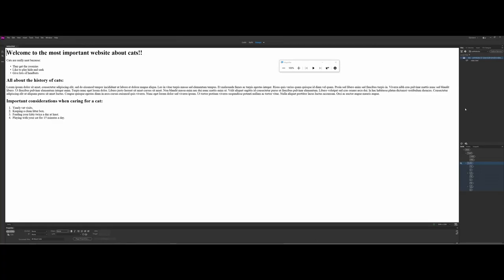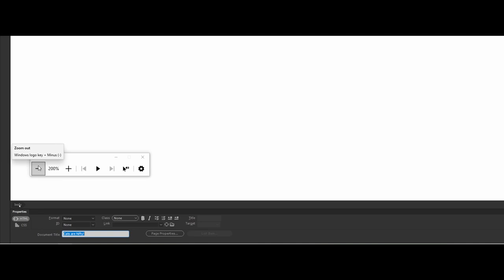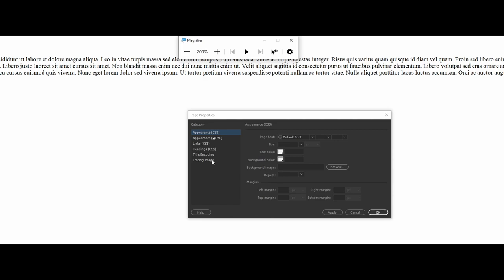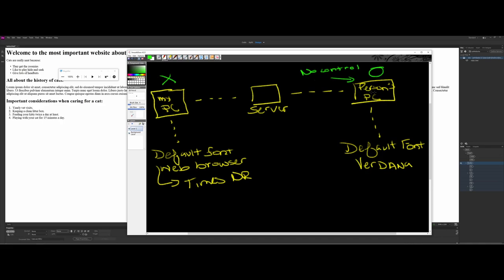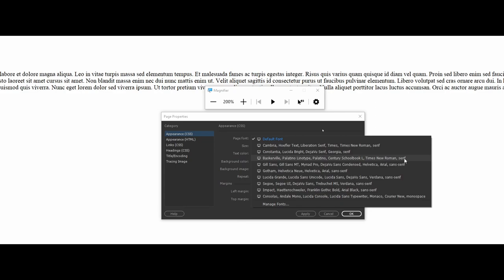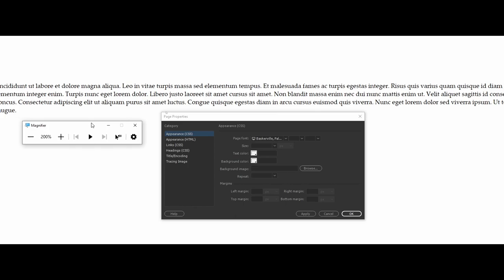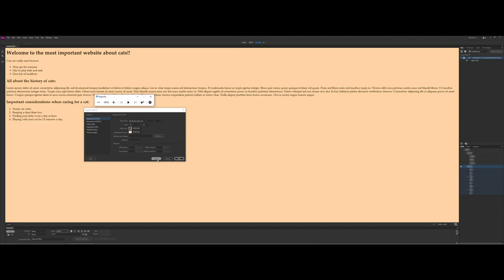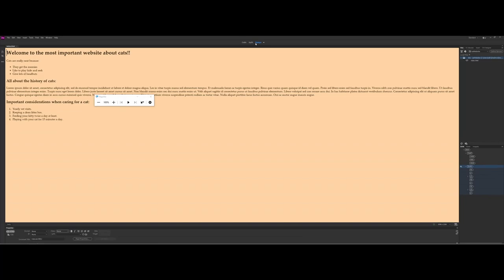Dreamweaver - Working with the Page Properties in the Properties Panel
Overview of basic web page changes such as font and colors. Discussion of font choices and color declarations.